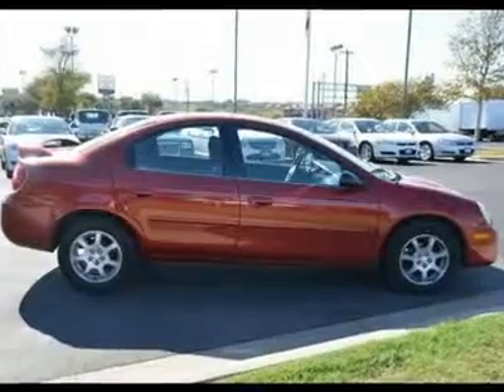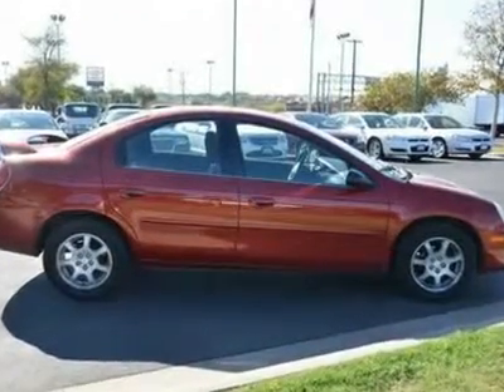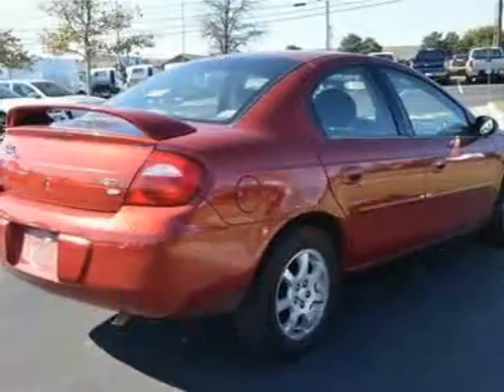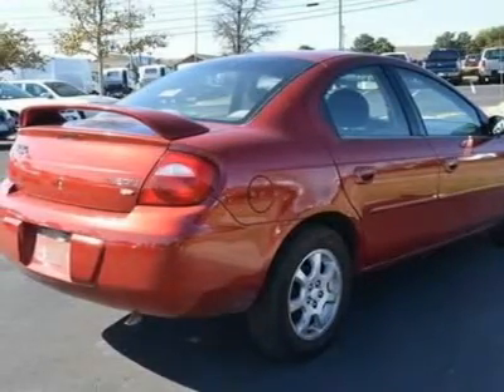2004 DODGE NEON Austin, TX 4D601054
2004 DODGE NEON Austin, TX
Stock

Henna Chevrolet
8805 North IH-35